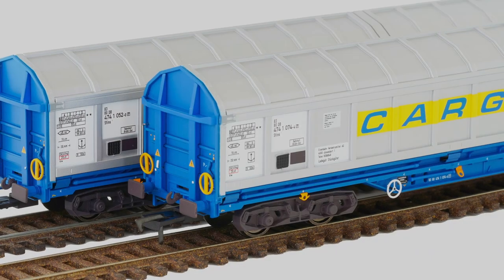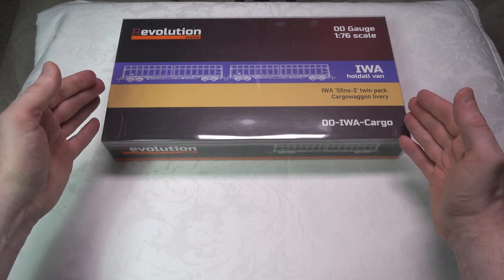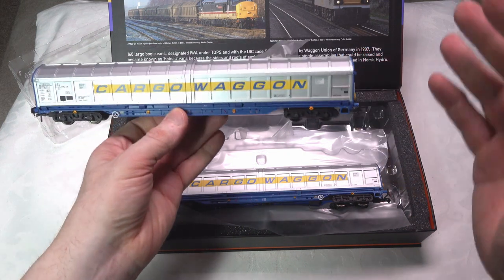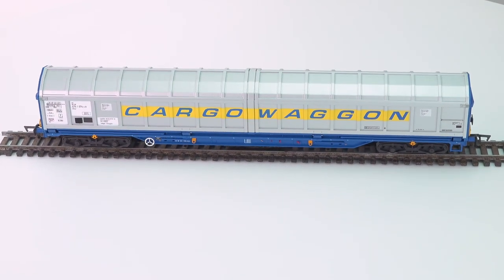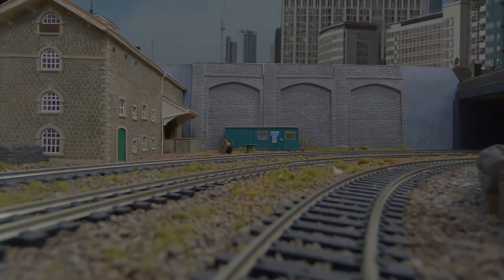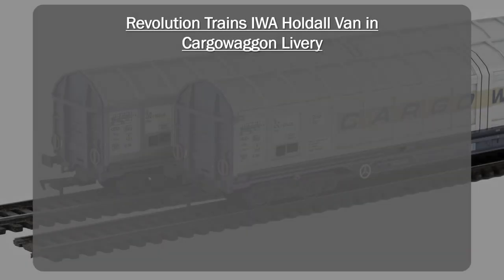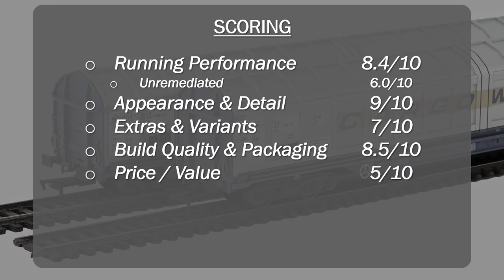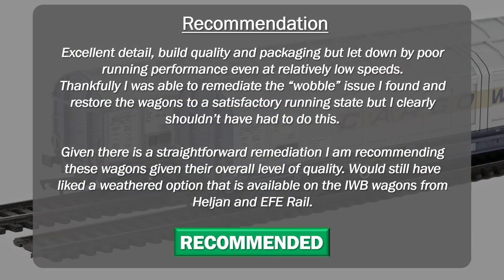Review: Revolution Trains IWA Holdall Van in Cargowaggon Livery for 00 Gauge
This was my first Revolution Trains purchase and on first viewing it looked to be a high quality model. Things changed when I got it out onto the track however so it's time to take a closer look.

00:00 - Intro and Agenda
00:56 - Unboxing
04:52 - Close-up
06:46 - Running Session
09:21 - Performance Issue
16:04 - Summary
17:15 - Scoring

Summary:
- Available in two 2-Car Sets available with different running numbers:
 OO-IWA-Cargo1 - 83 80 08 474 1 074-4, 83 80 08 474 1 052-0
 OO-IWA-Cargo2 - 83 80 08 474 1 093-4, 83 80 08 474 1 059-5
- Minimum Radius 2 curves
- NEM standard coupler pockets
 Narrow tension lock couplers provided
- Kinemetic close coupling mechanism
- Extra fine factory fitted detail plastic parts and pipes
- Blackened RP25.110 profile wheelsets 26mm over pinpoint
- Unboxed weight: 159gm
- Top Scale Speed Tested: 70mph
- Retail Selling Price: £95.99 (RRP)